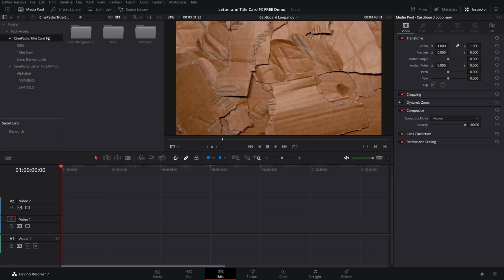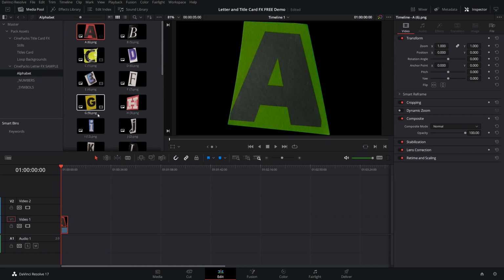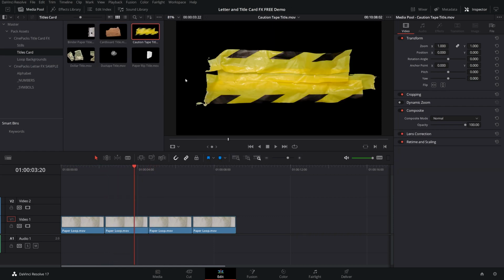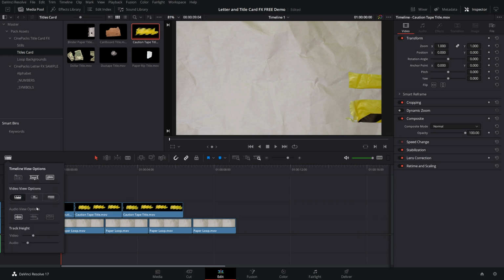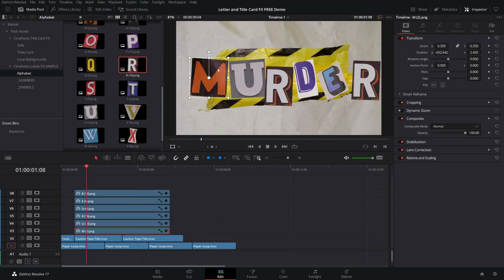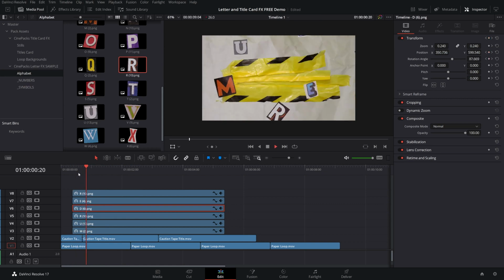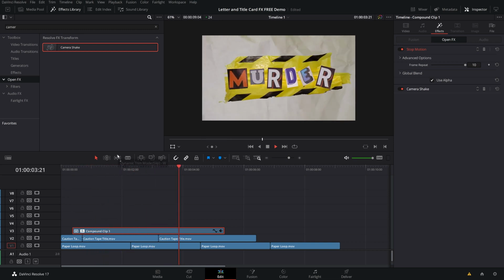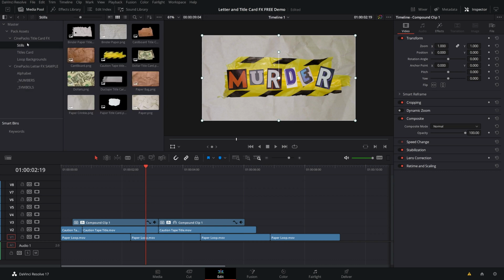FREE Ransom note letters/ Magazine cut out titles - Davinci Resolve 17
How to get Magazine cut ransom note title PNGs in Davinci Resolve